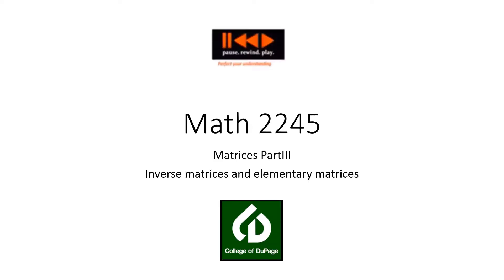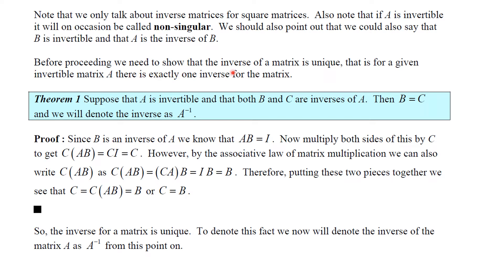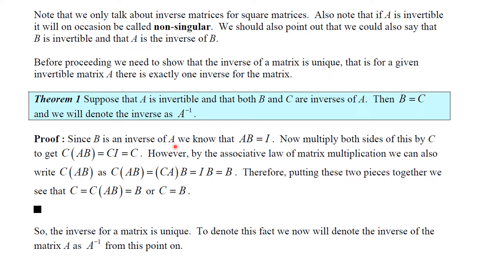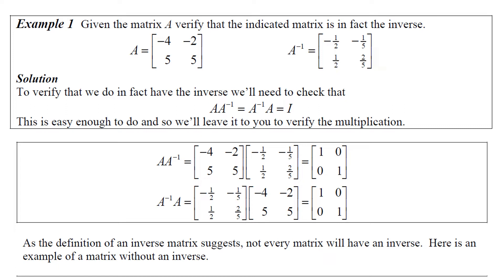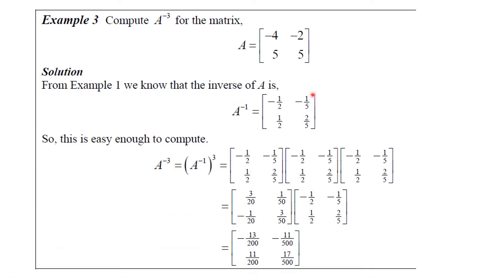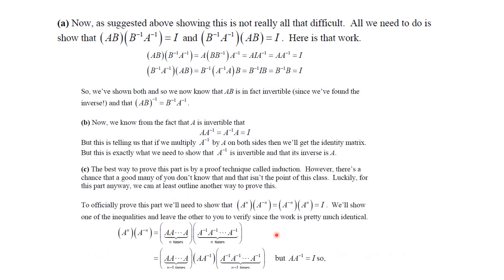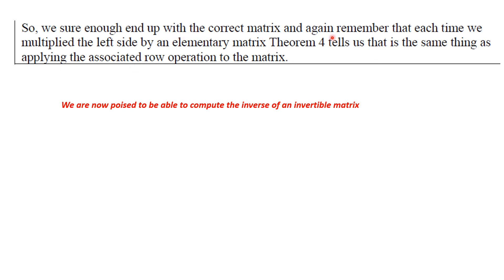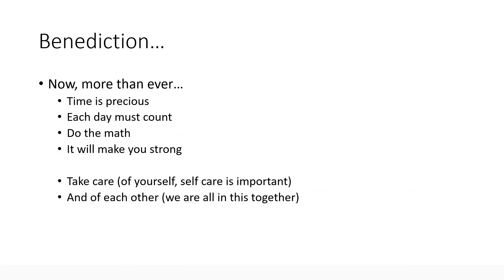Matrices Part III